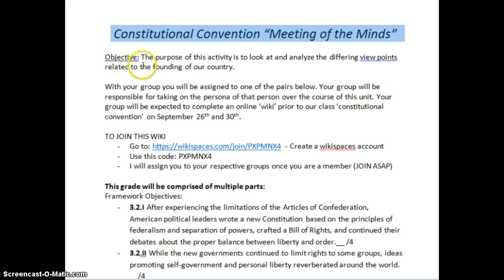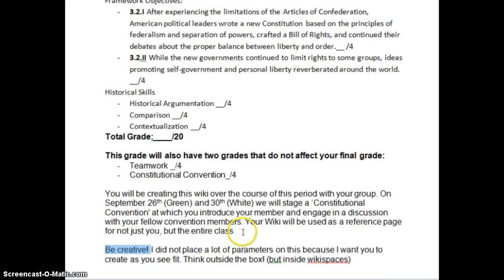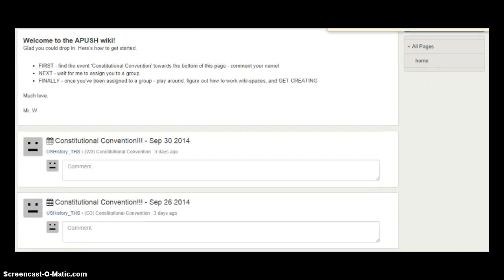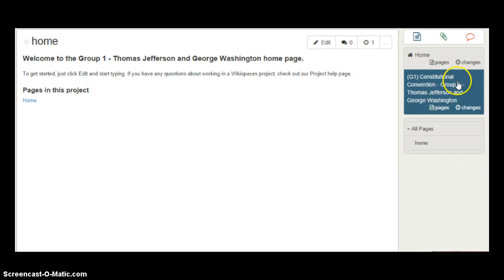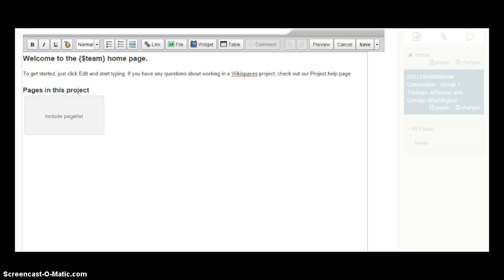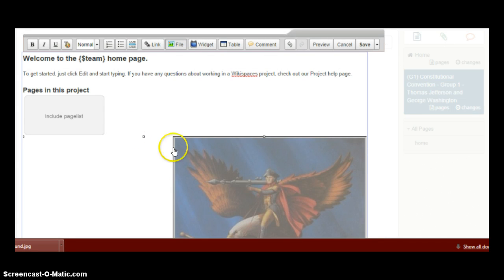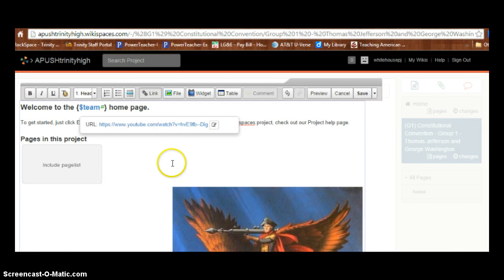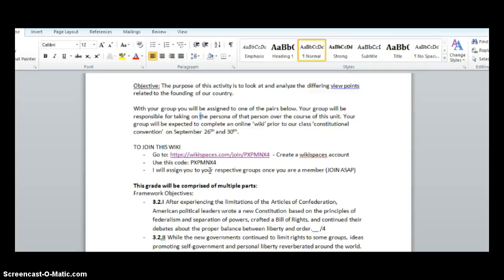'Meeting of the Minds' Project Overview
Check this out before you get started on your wiki project. Full of helpful hints and nuggets of wonderful information you're gonna need to get started!